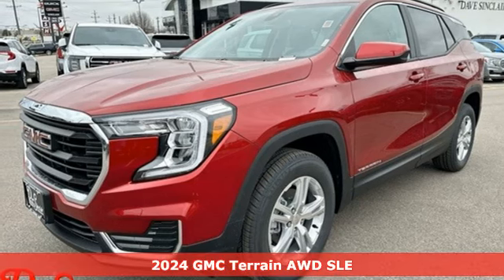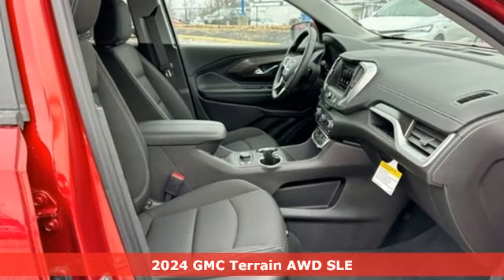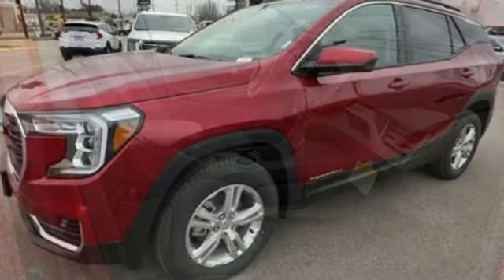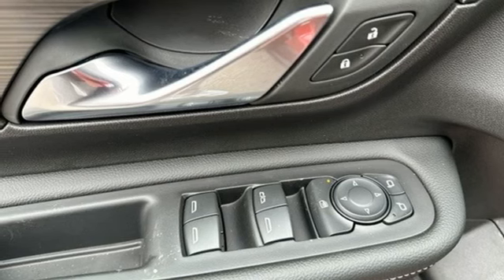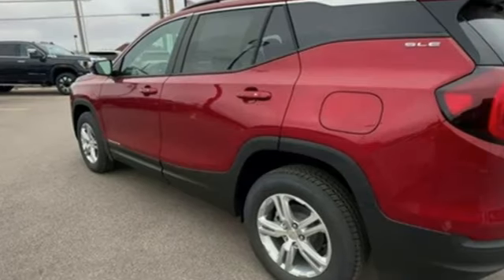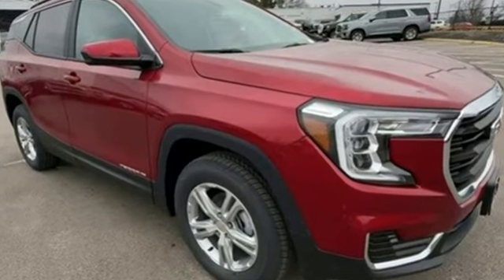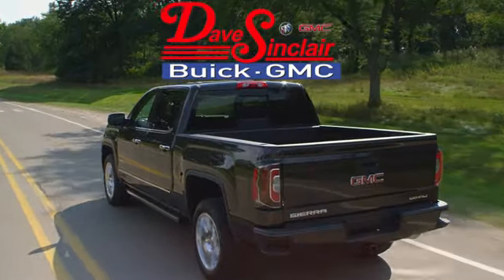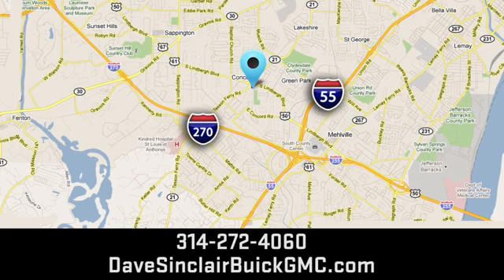New 2024 GMC Terrain Saint Louis, MO T240459 - SOLD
Year: 2024
Make: GMC
Model: Terrain
Trim: SLE
Engine: 1.5L Turbo DOHC 4-cylinder / SIDI / VVT
Transmission: Automatic
Color: Volcanic Red Tintcoat - Red
Interior: Jet Black Cloth
Stock #: T240459
VIN: 3GKALTEG5RL242533

Address:
5655 S Lindbergh Blvd